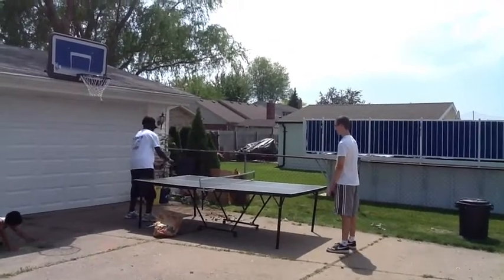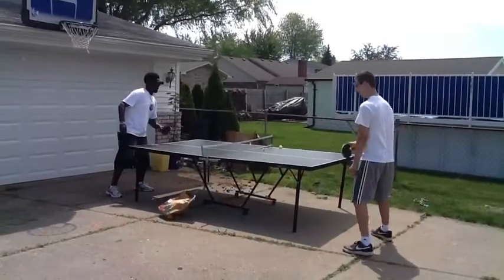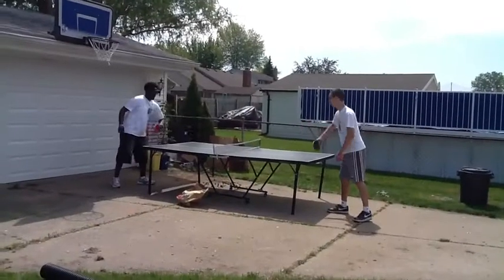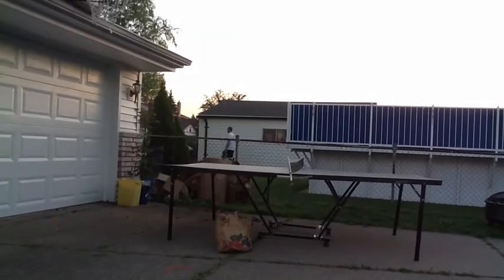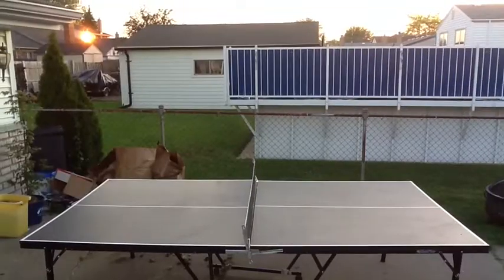2012 Ap Lit iPad Project: Ping Pong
By Patrick Saunders